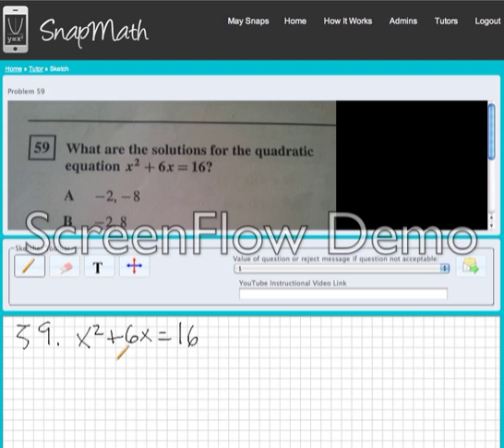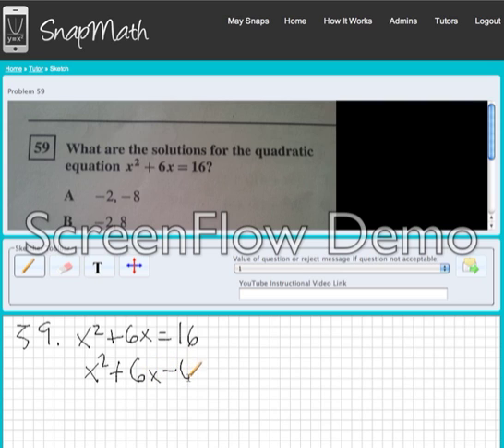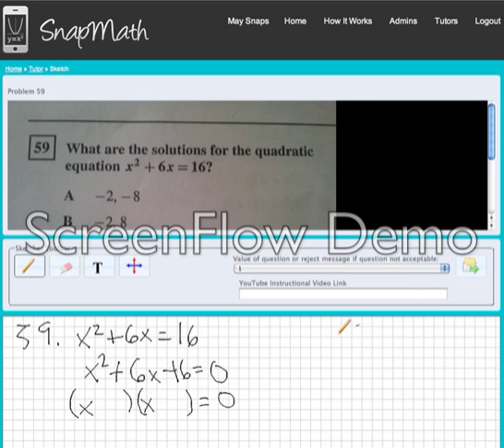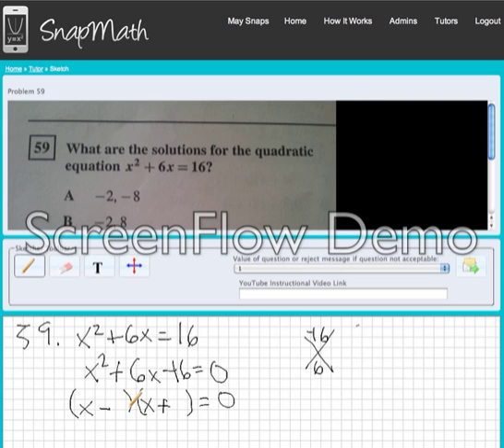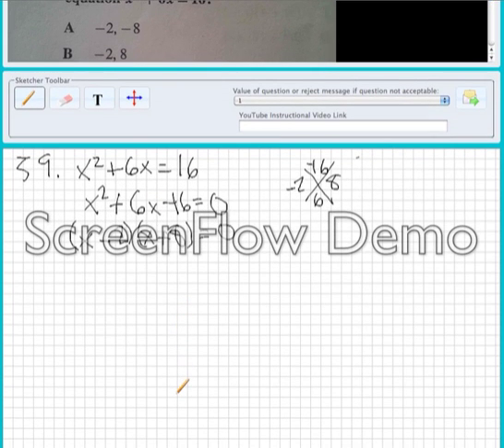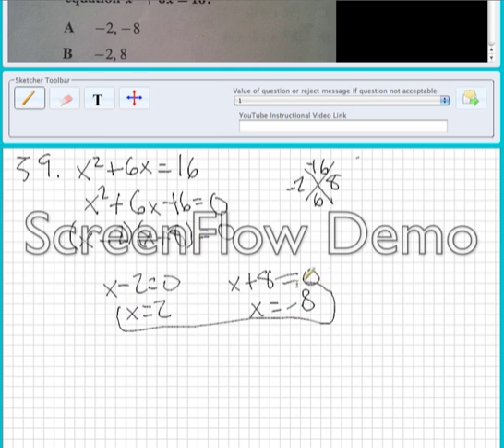SnapMath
Alg 1